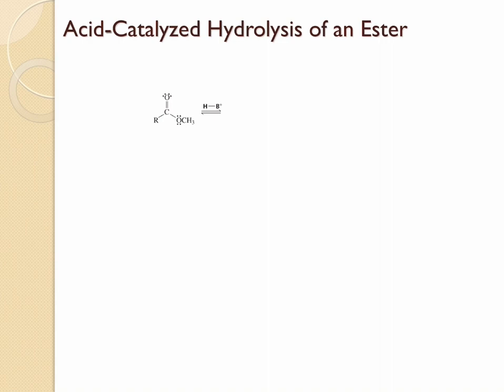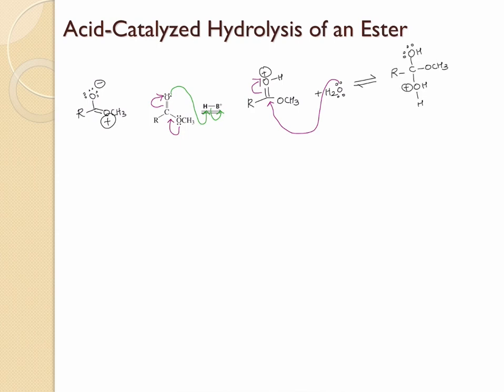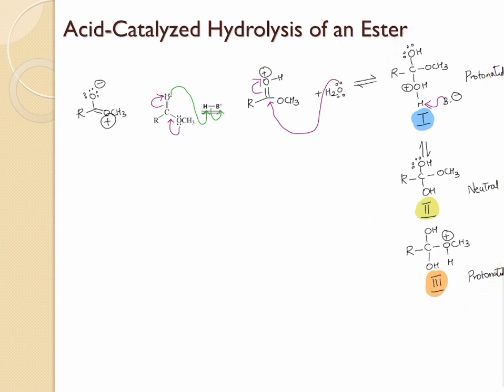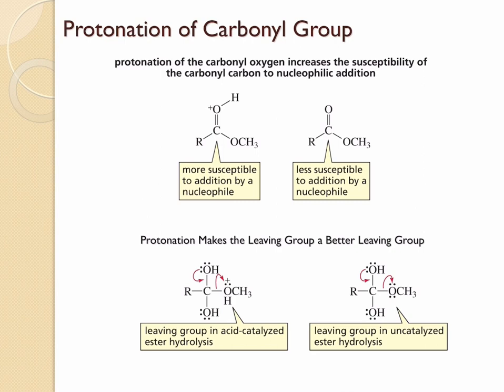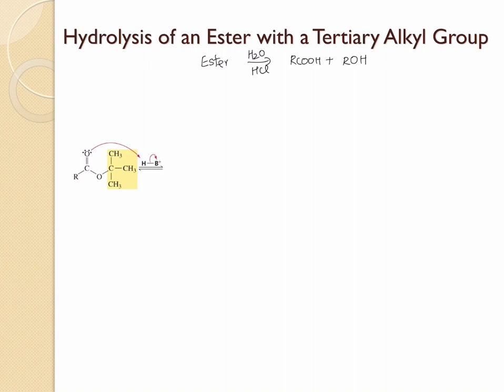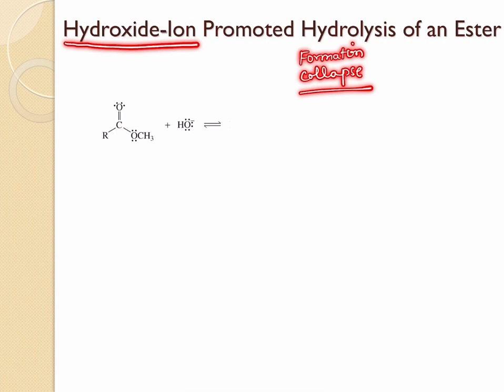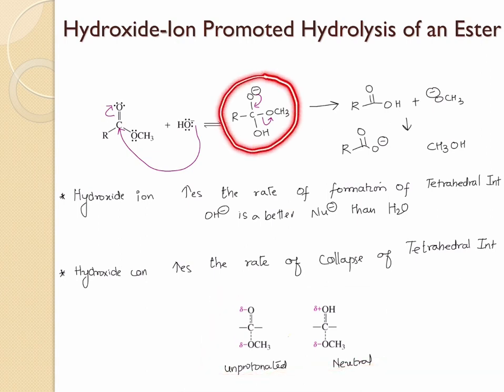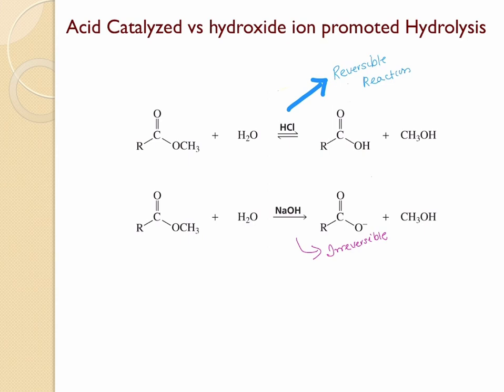Carboxylic Acid Derivatives Part 12 - Hydrolysis of Ester (acid Catalyzed &hydroxide ion promoted)